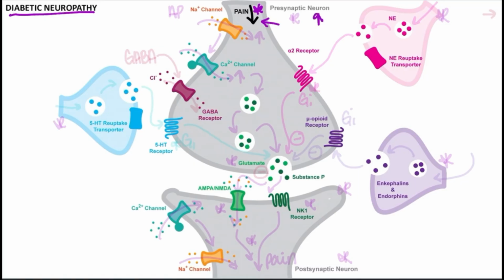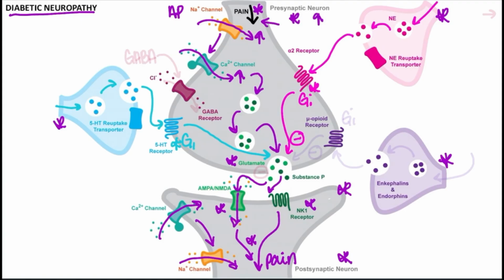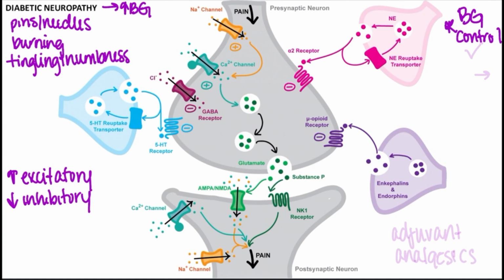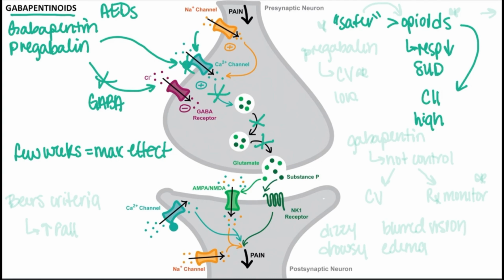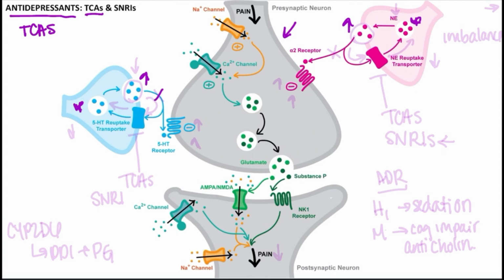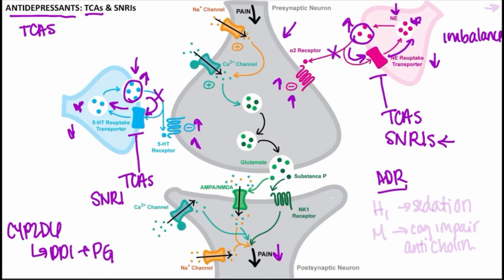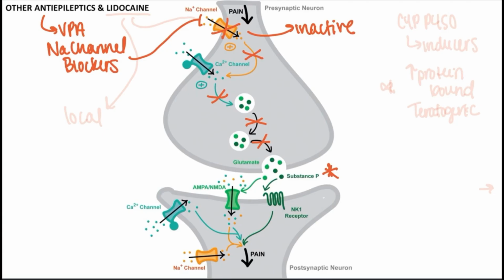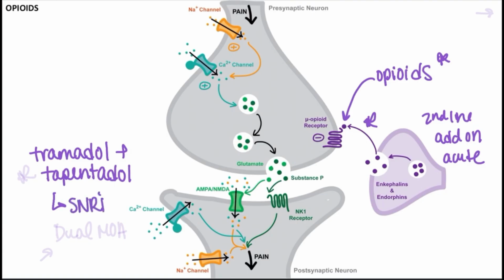Neuropathy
Clinical Application: Patient presents with tingling and numbness in lower extremities likely due to long-standing, poorly controlled Type 2 Diabetes.

Goal: Understand the mechanism of disease and how the agents used in the management of diabetic neuropathy augment this, and the important pharmacologic considerations related to each agent.